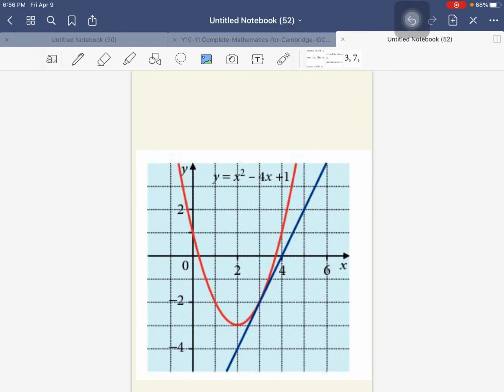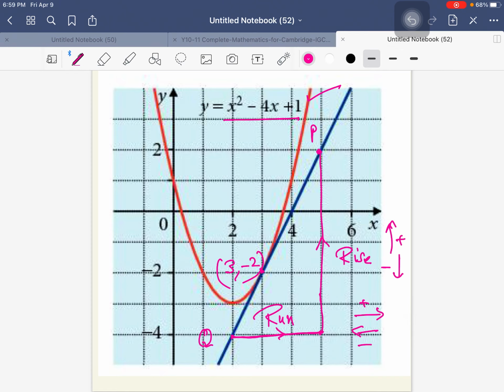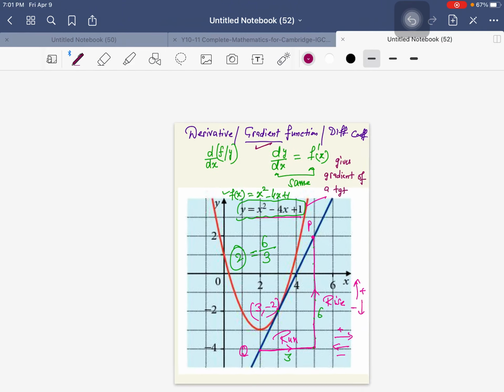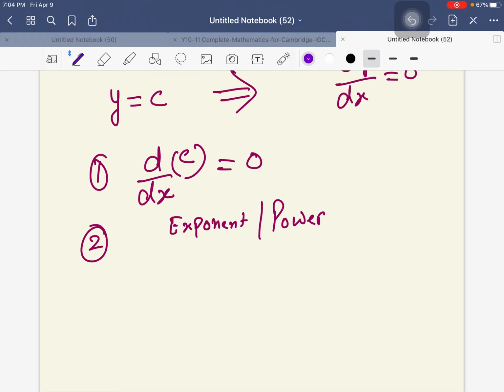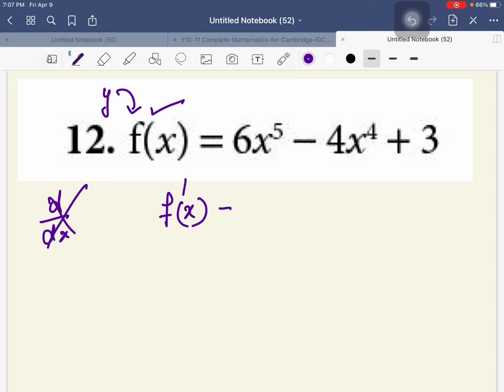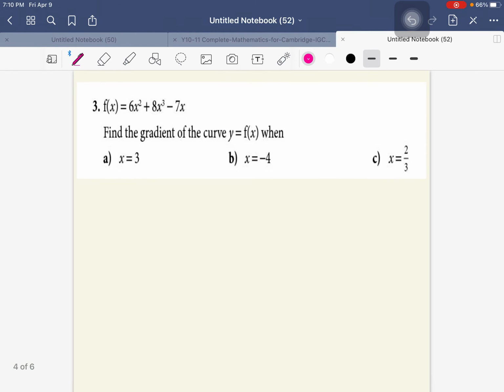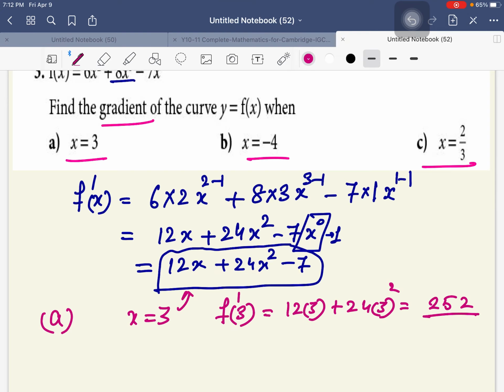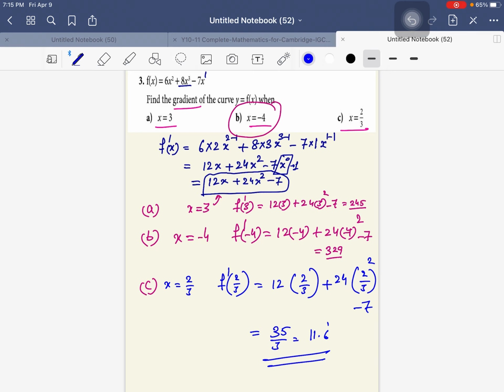Derivative / Gradient Function @ IG Level